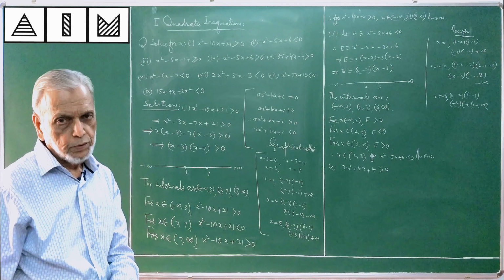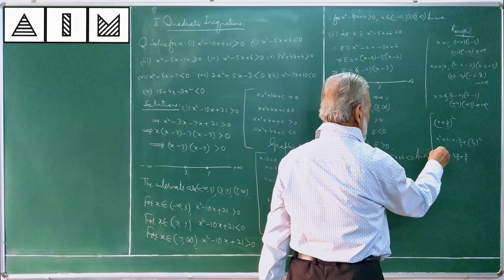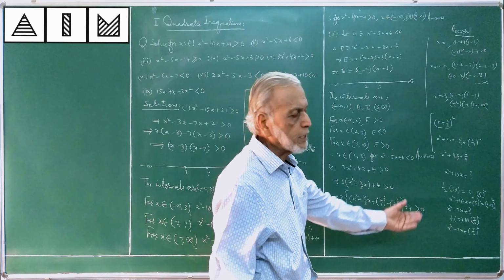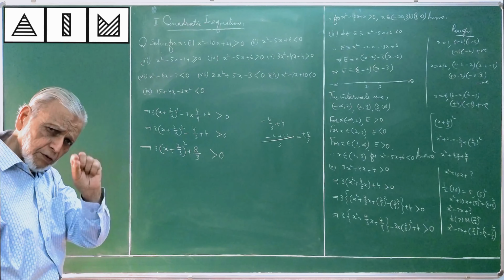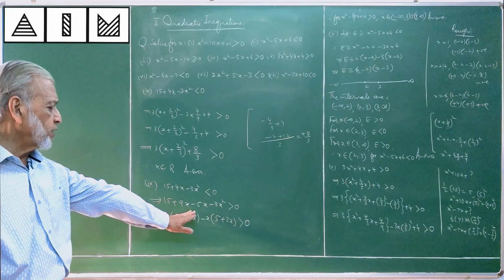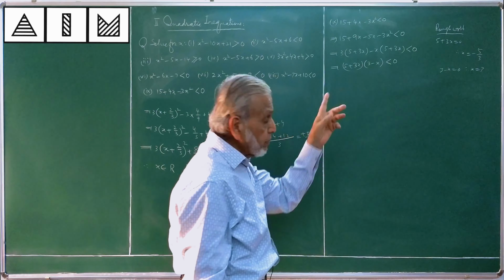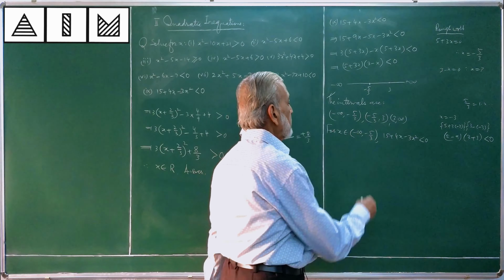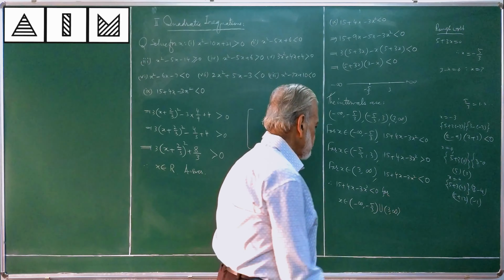Problems on Quadratic Inequations - Part 2